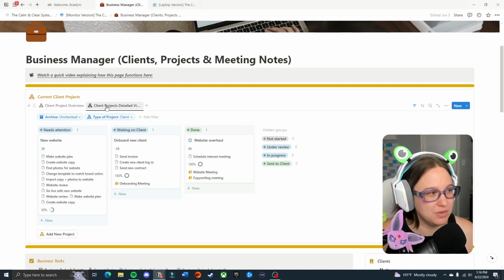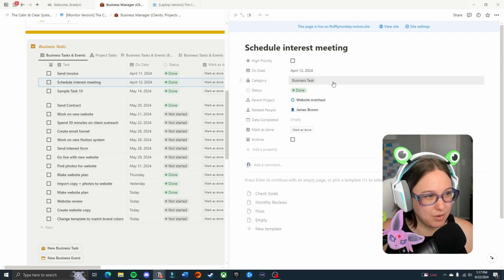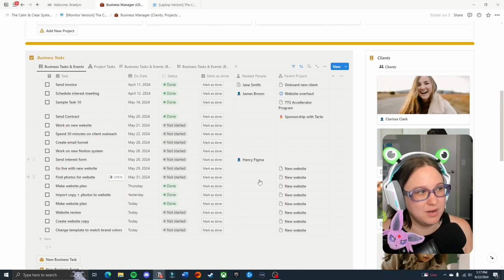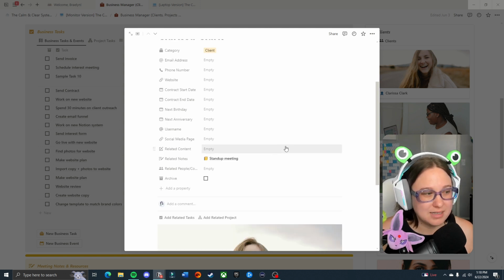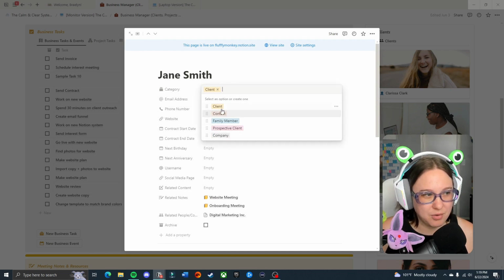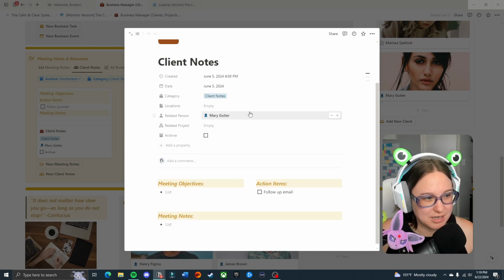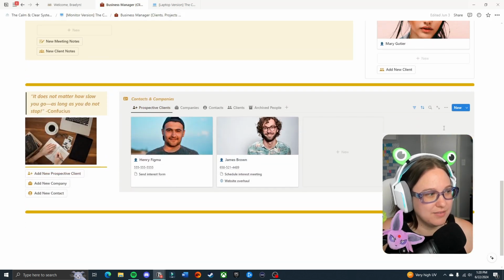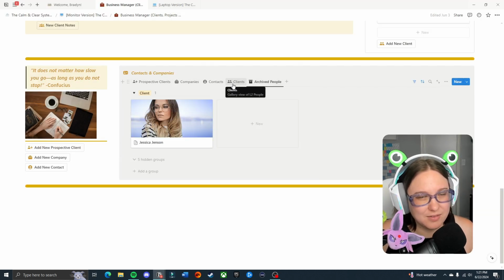part nine | overview of the business page in the calm & clear notion system for ADHD entrepreneurs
📽️ VIDEO SECTIONS
00:00 Intro
00:20 Current client projects
01:51 Business tasks
02:08 Clients
03:02 Meeting notes & resources
03:45 Contacts & companies
04:30 Outro